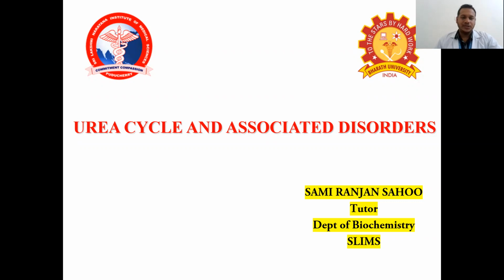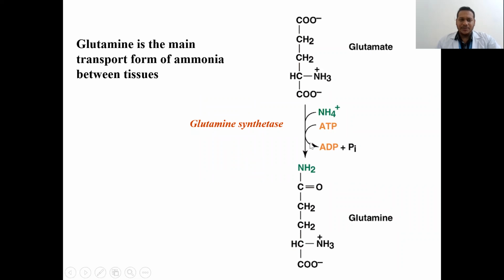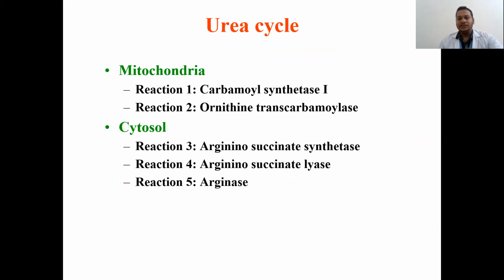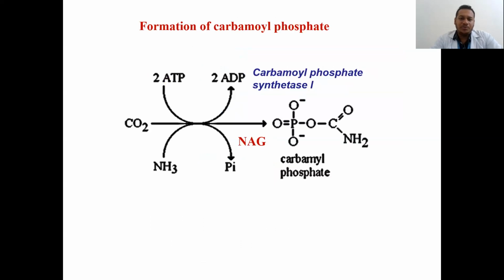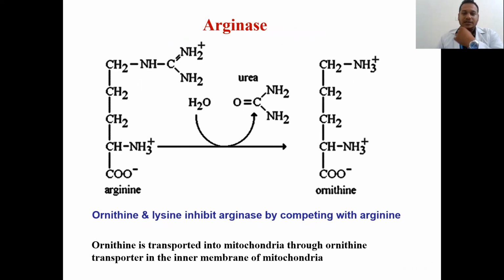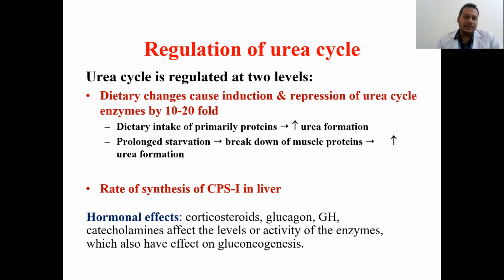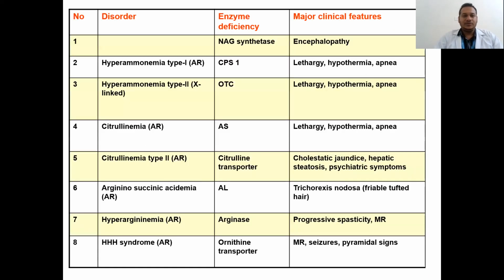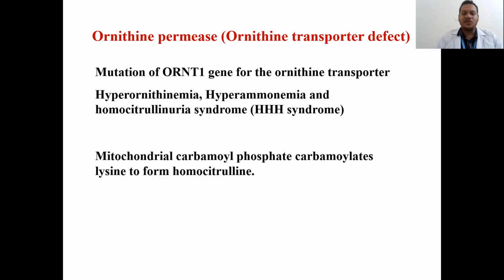Urea Cycle - Dr. Sami Ranjan